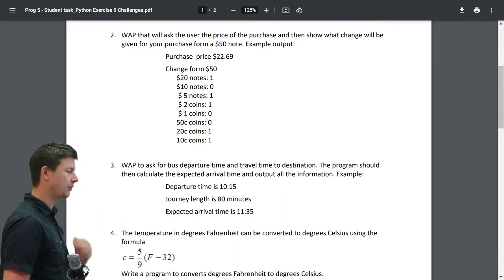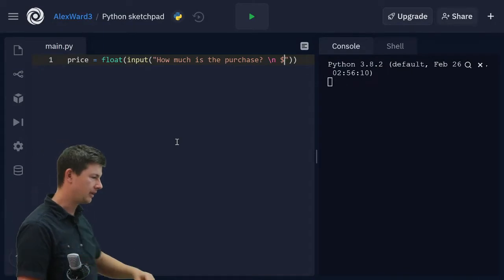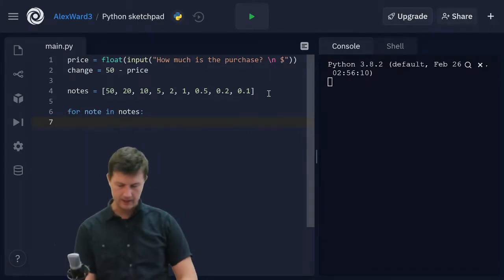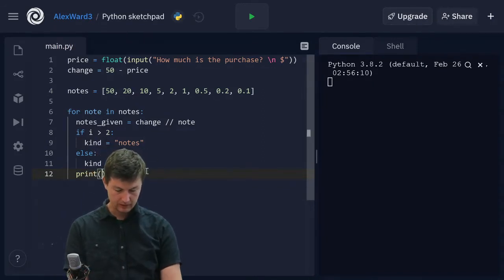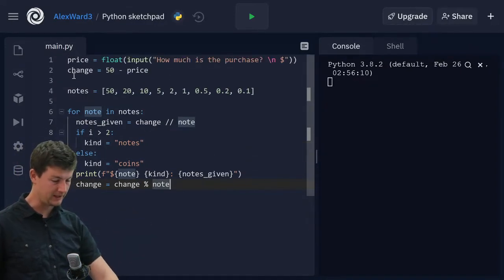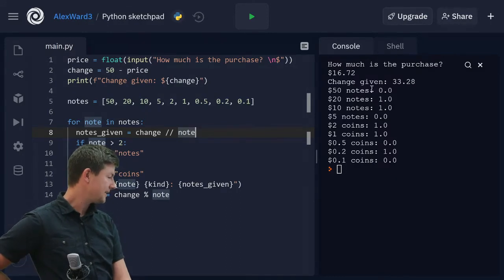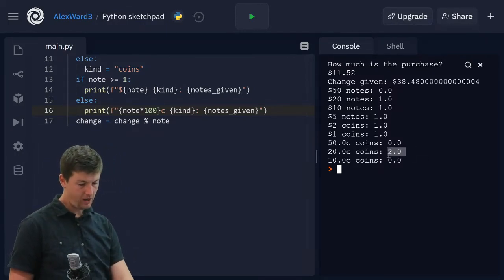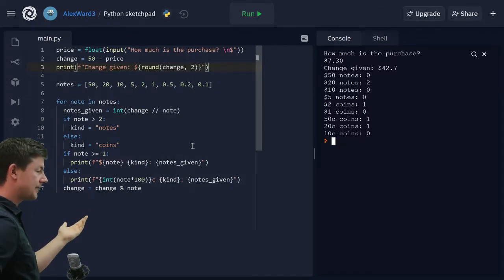Python Learn to Code 9.2